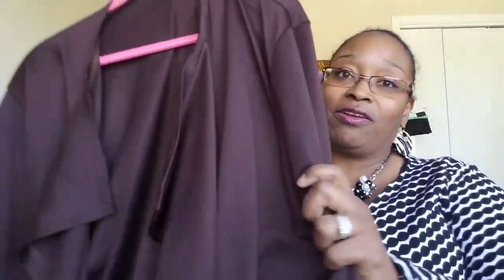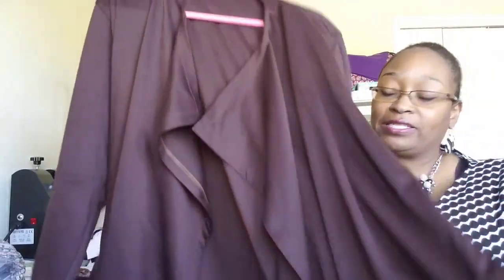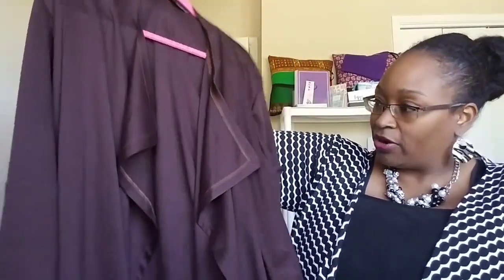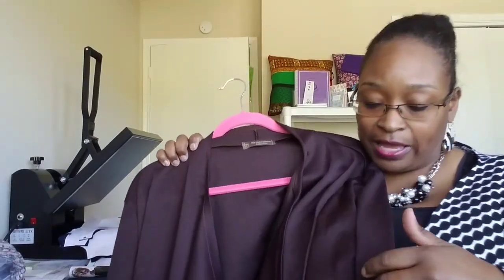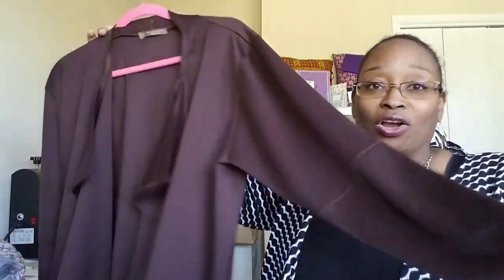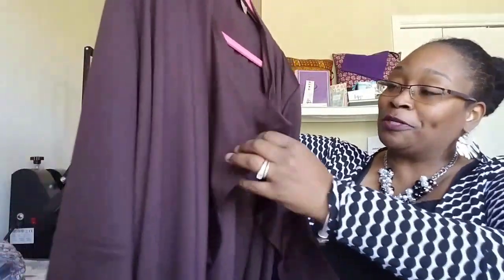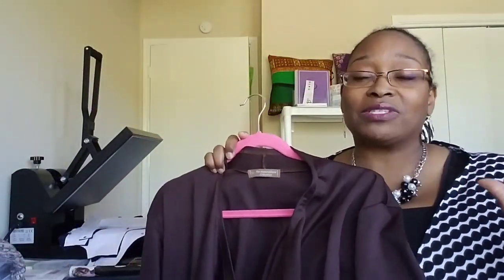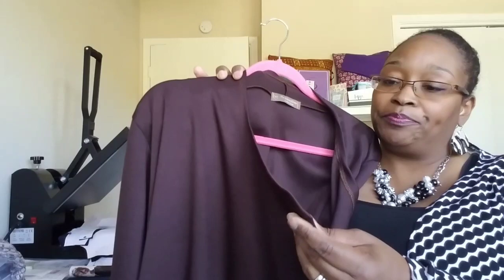[208]Sewing| cosycardichallenge: Edie Cardigan, Candy Cardigan and Blackwood Cardigan 😁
Welcome back ! Here's my entry for the cosycardichallenge. I sewed up Valentine & Stich ediecardigan Sinclair Patterns candycardigan and Helen's Closet blackwoodcardigan.

Some of my favorite sewing tools and resources I use in business and personal.